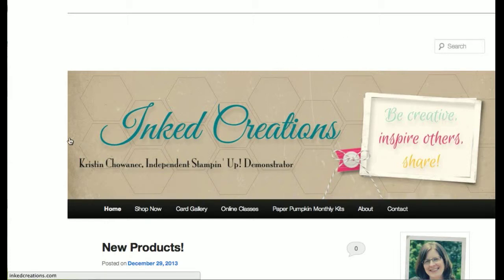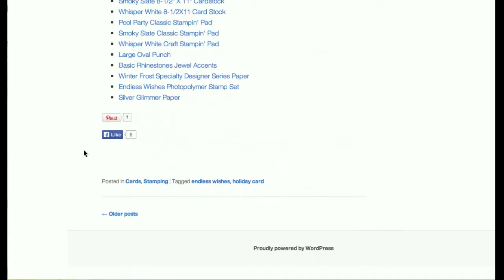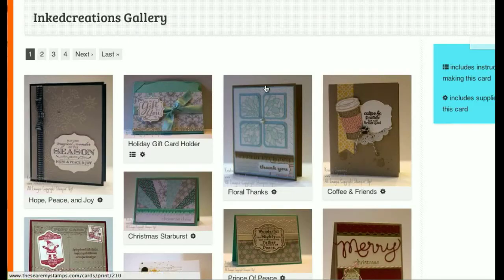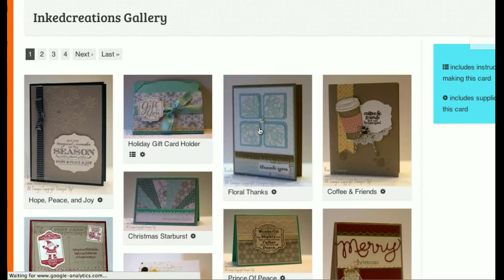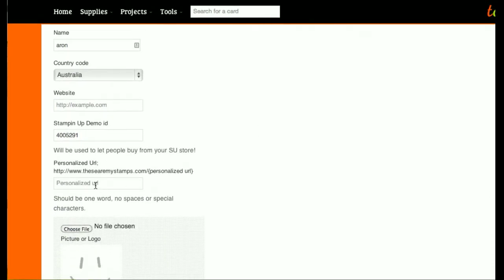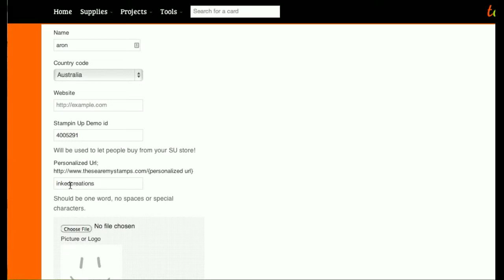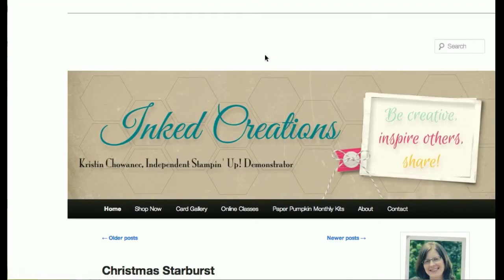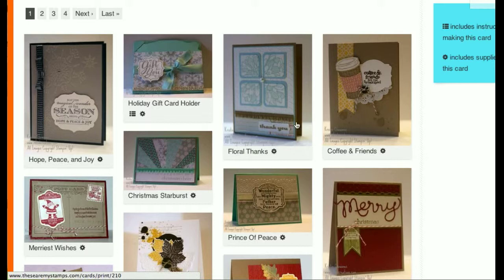Adding a gallery to TheseAreMyStamps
In this video we go over the personalized url option on TheseAreMyStamps